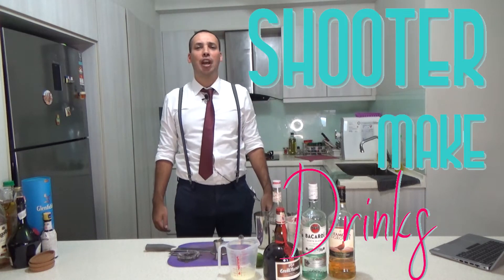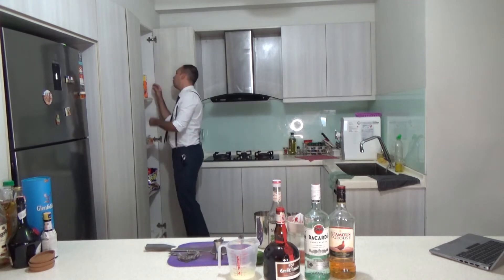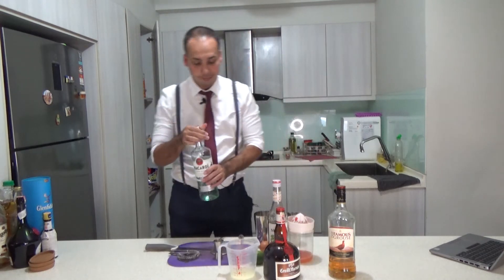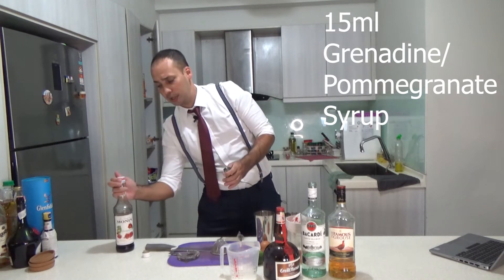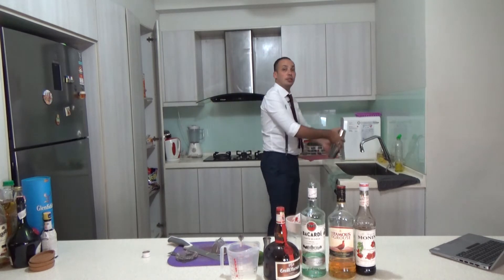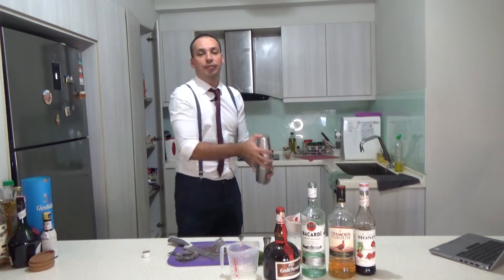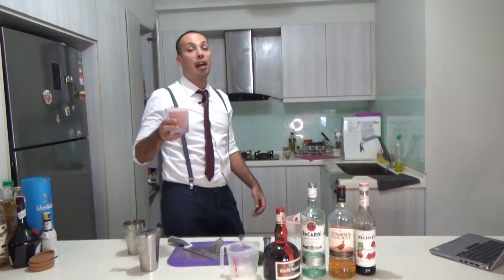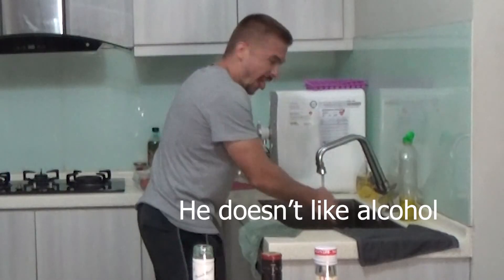How to make a Fireman's Sour cocktail! Shooter make Drinks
Welcome to Shooter make Drinks. In my Channel, I make cocktails so that you can easily make them yourself at home. In today's episode, I make a Fireman's Sour Cocktail. All you need besides a glass (Ideally Whiskey tumbler), and Ice is:
60ml or 2 oz White Rum
30ml or 1 oz Freshly squeezed lime juice
30ml or 1 oz Pomegranate/Grenadine syrup

15ml or 1/2 oz Egg white

When mixed all together dry shake (shake without ice) first. Then Shake with ice and serve it in the Whisky Tumbler.